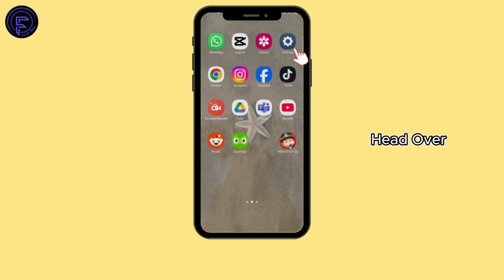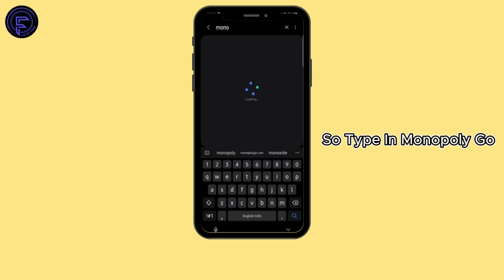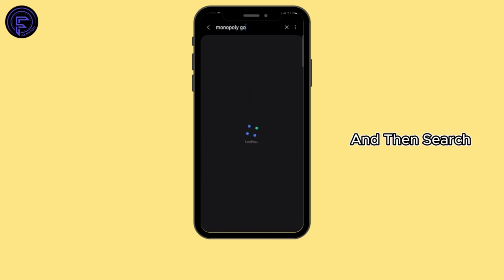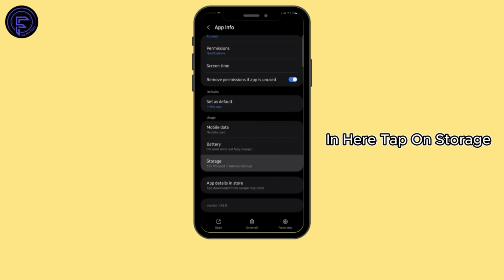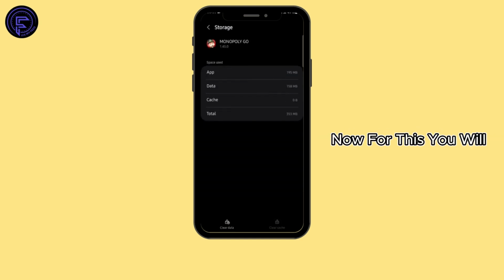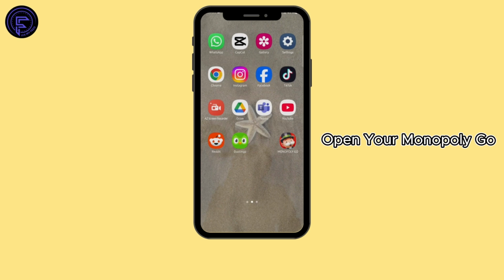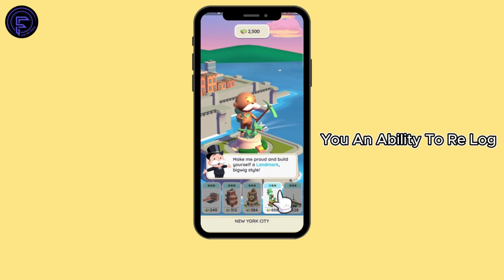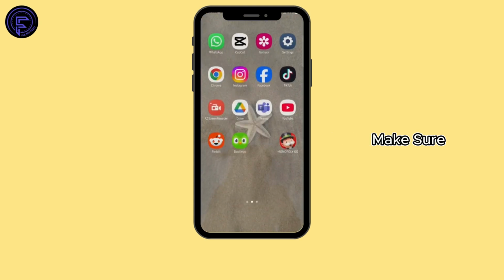How to Fix Monopoly GO Not Connecting to Facebook (2025 Login Issue Solved)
Is Monopoly GO not connecting to your Facebook account? In this updated 2025 guide, I’ll show you how to fix the Monopoly GO Facebook login issue and successfully link your account for rewards, sync, and friend invites.
0:05- Intro
0:25- Go to settings and click Apps
✅ In this video:
- How to fix Monopoly GO not connecting to Facebook
- What causes Facebook login issues in Monopoly GO
- How to reauthorize Monopoly GO in your Facebook settings
- Clear cache and reset app permissions
- Alternative login tips if Facebook won’t connect

These steps will work for Android and iPhone users. Whether you're trying to sync progress, invite friends, or claim rewards — this tutorial will help you restore full connection between Monopoly GO and Facebook.

⚠️ Bonus Tip: Make sure your Facebook app is updated and you’re logged in to the correct account.